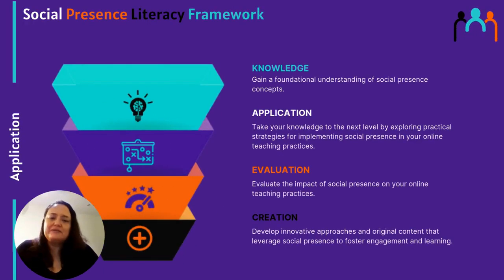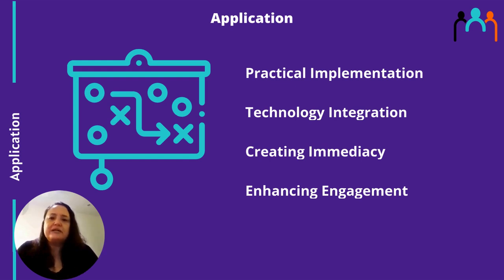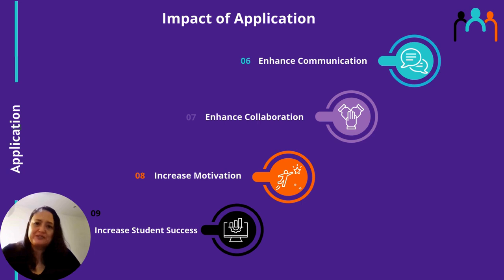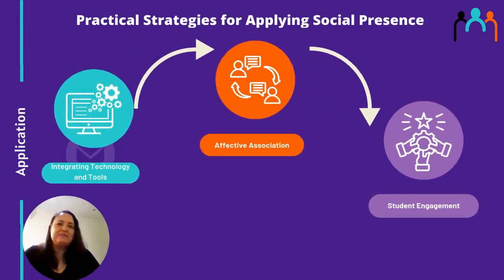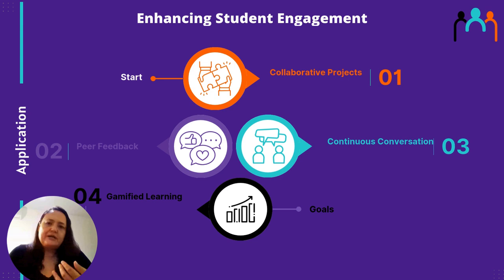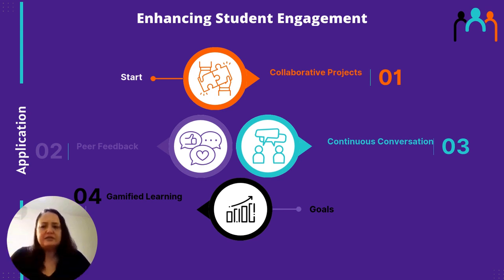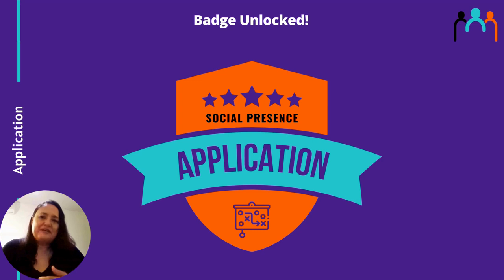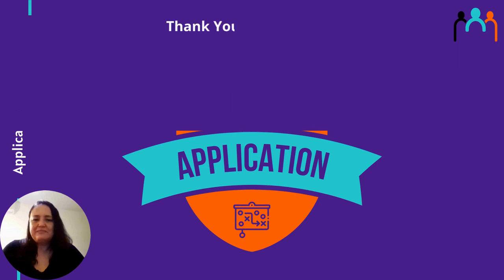Social Presence Literacy Framework: Application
Take your knowledge to the next level by exploring practical strategies for implementing social presence in your online teaching practices. Learn how to effectively integrate technology and tools, create immediacy through affective association, and enhance student engagement through interactive learning experiences.